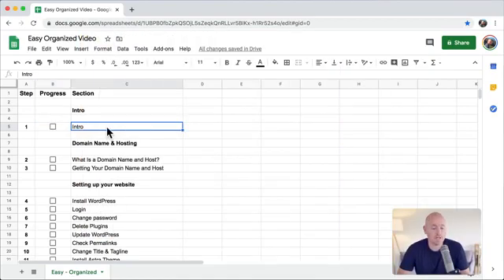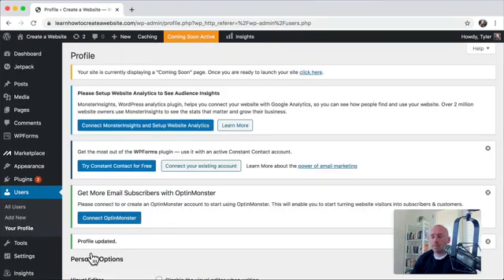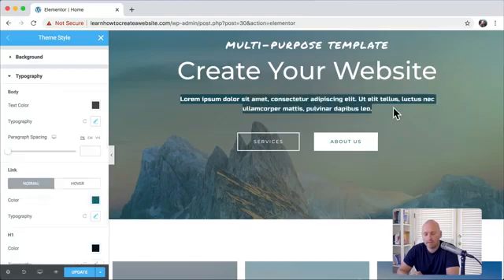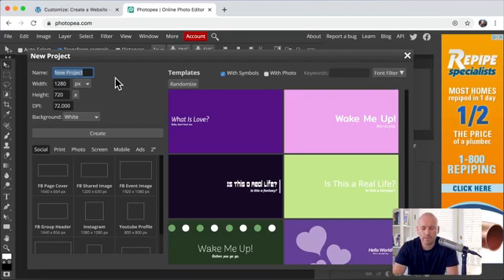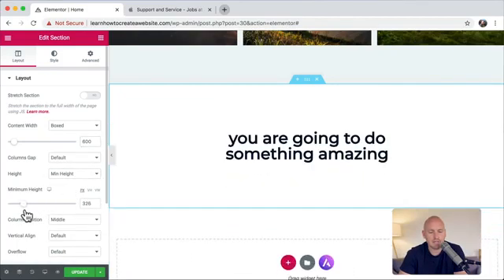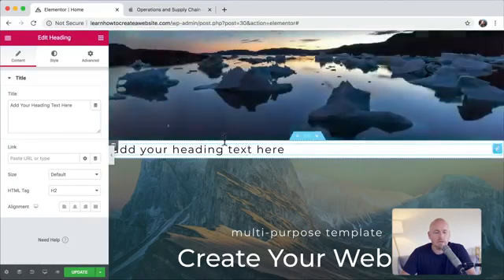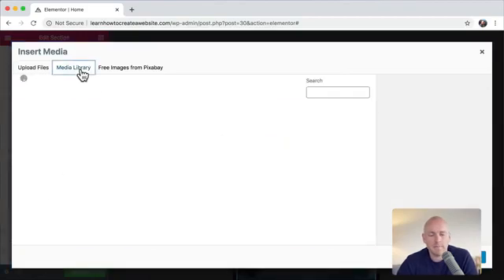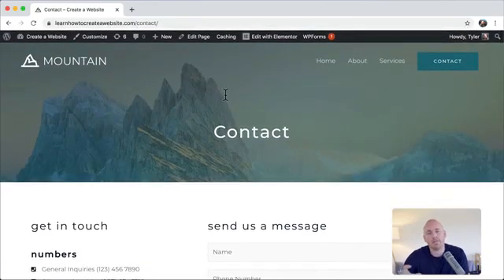Watch Tyler Moore video on his 27 steps of how to create a website for beginners.